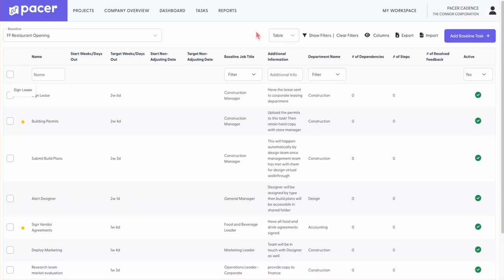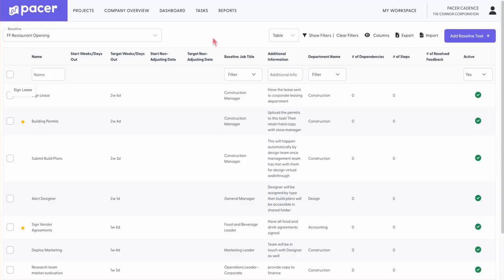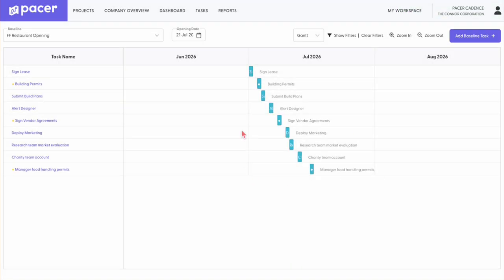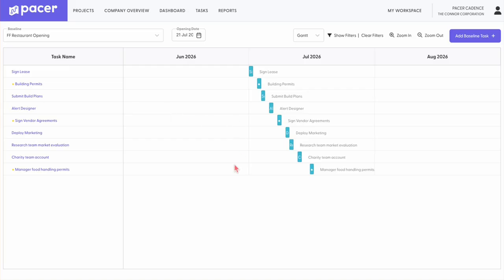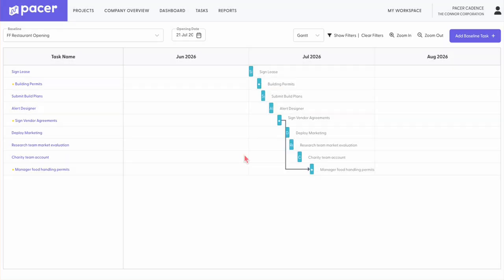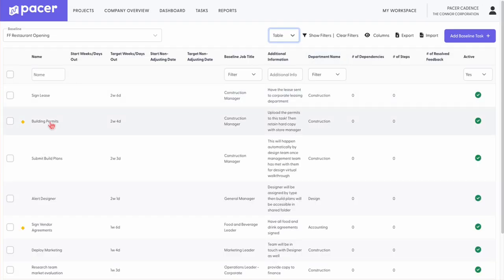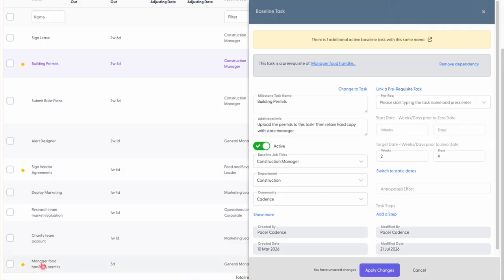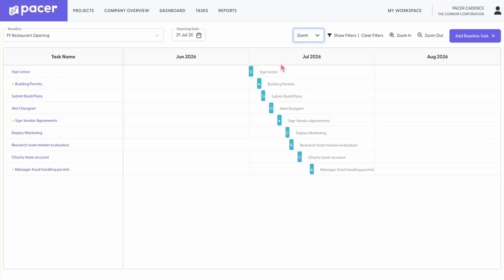How to Build Pre-Requisites in Pacer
Build pre-requisites and task dependencies into your Baselines. This feature ensures that critical tasks are complete and up-to-standard before dependent tasks can begin.